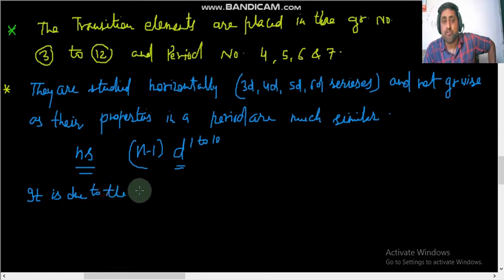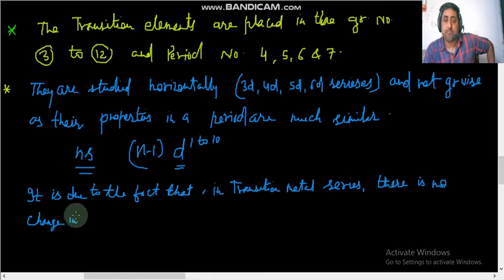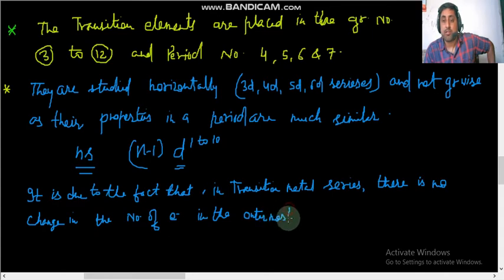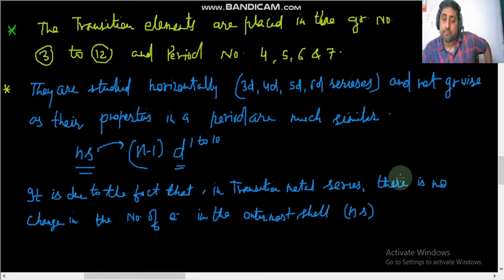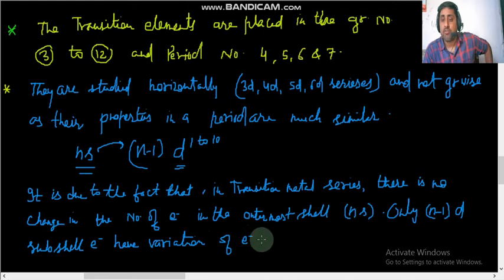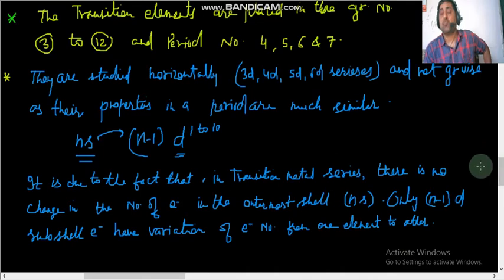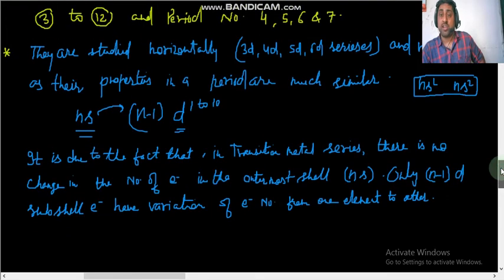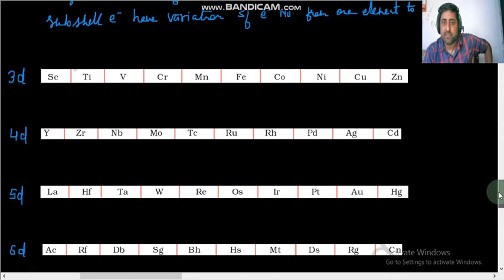The d- and f- Block Elements Part- IV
Simplified Chemistry on CBSE Pattern, Enjoy Chemistry, The d- and f- Block Elements Part- IV, Why Horizontal Similarity in d-Block elements?, Their Properties, etc.